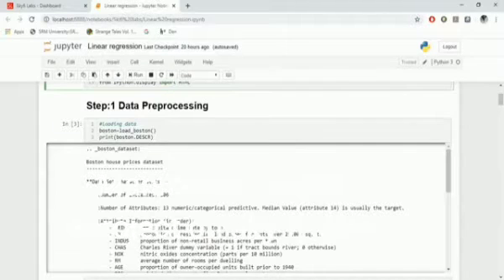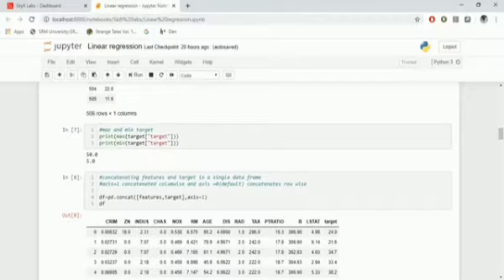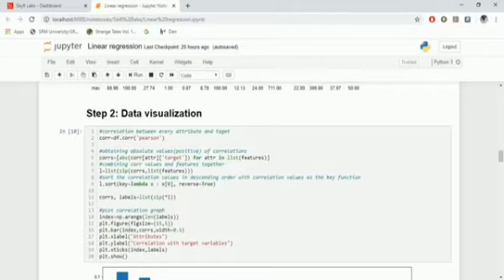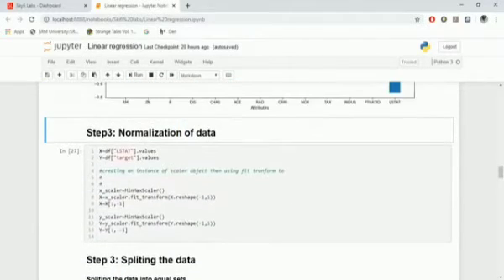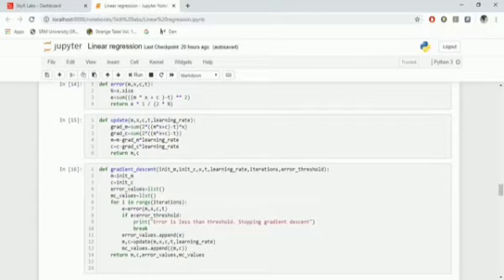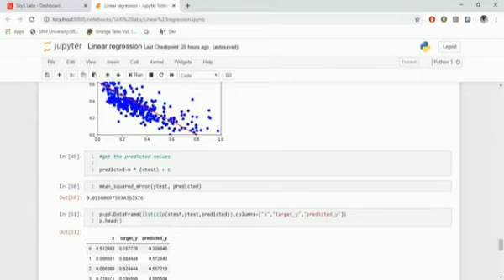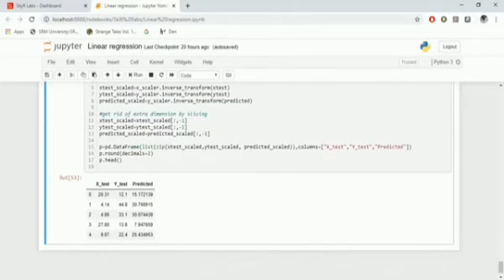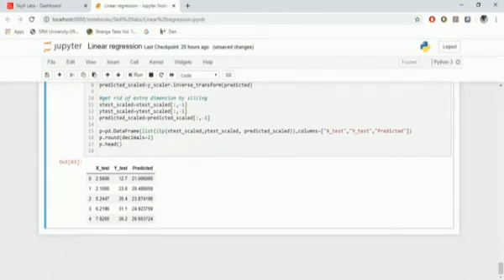July 25, 2020